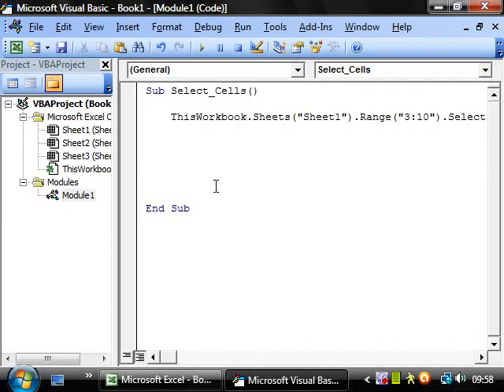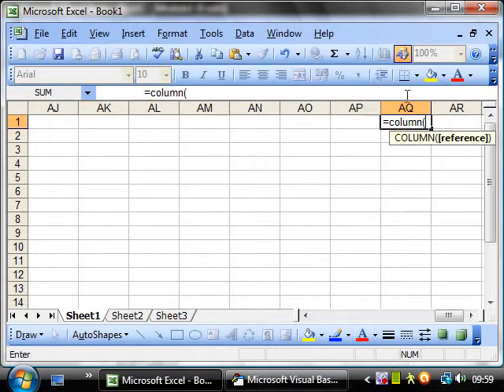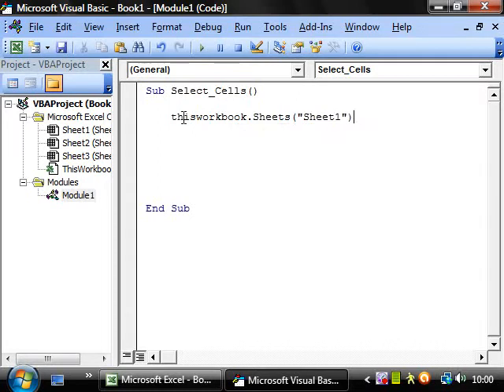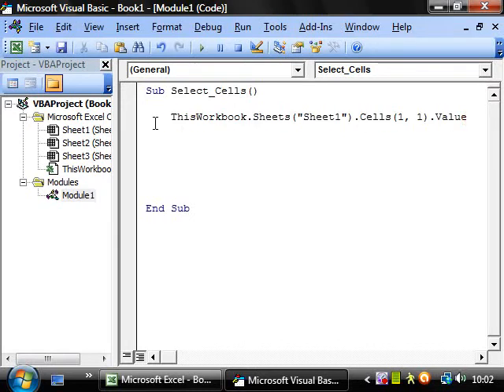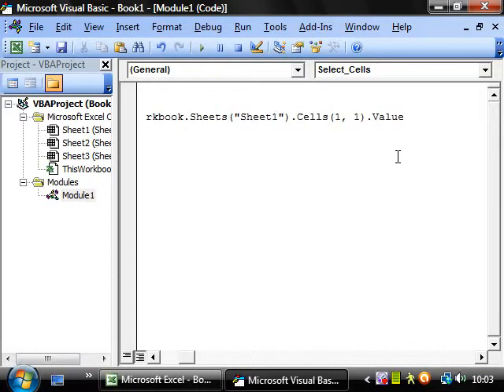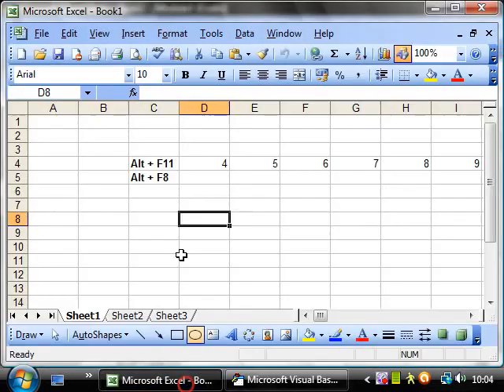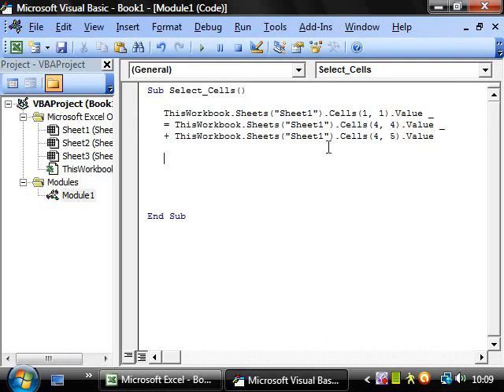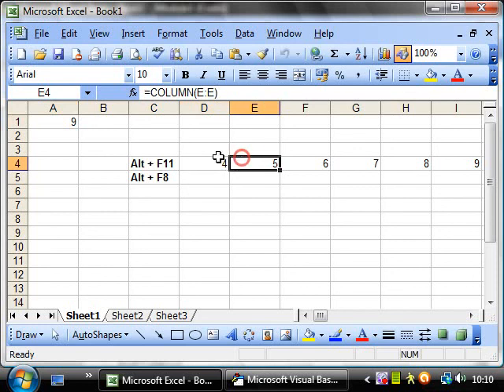Excel VBA tutorial 3 Using the Cells Property to Copy Cells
Introduction to the cell property and copying the value of cells.